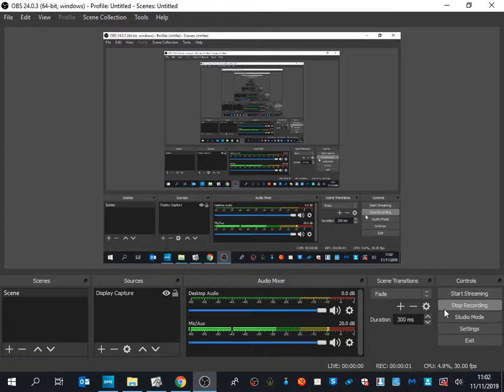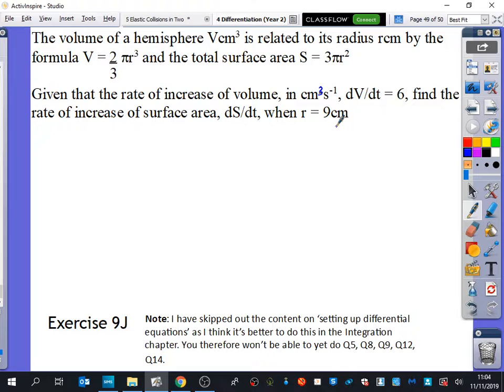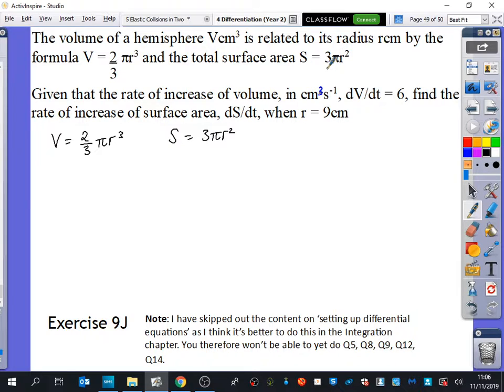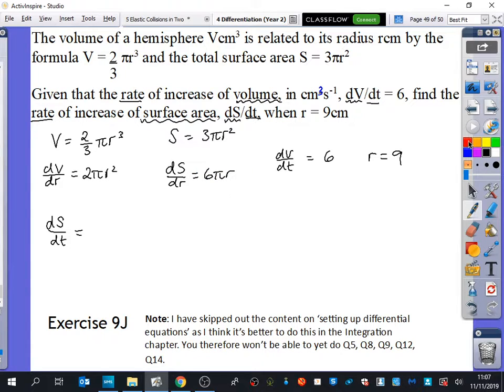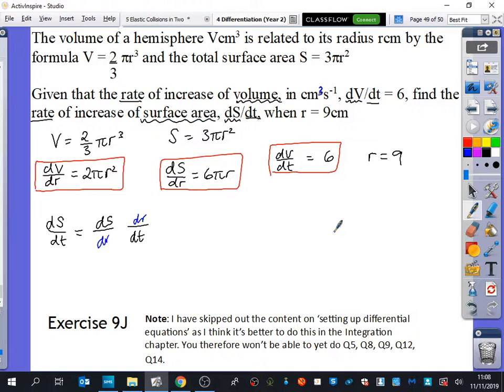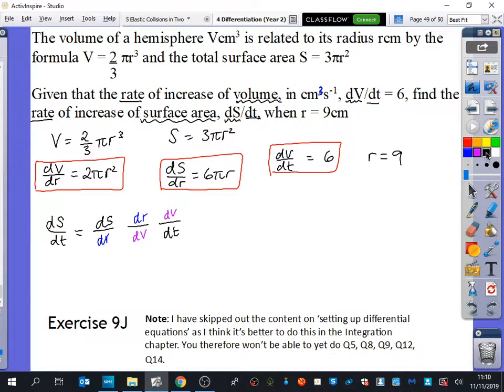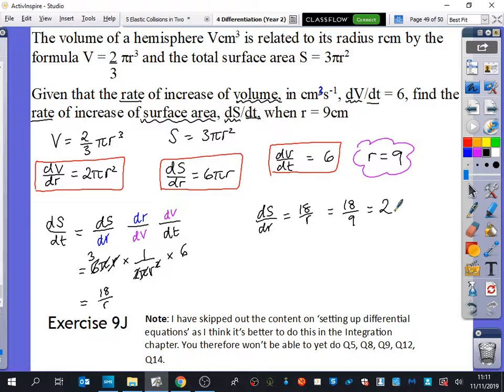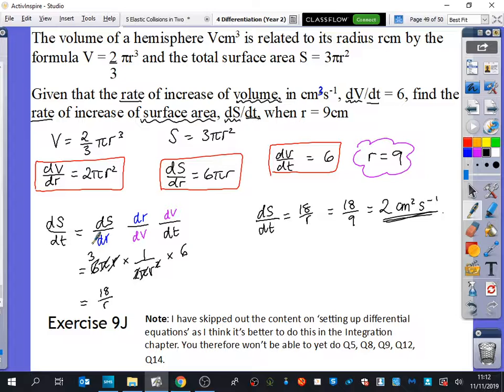UNLISTED Differentiation 5 • Connected Rates of Change pt. 3 (triple) • P2 Ex9J • 👾